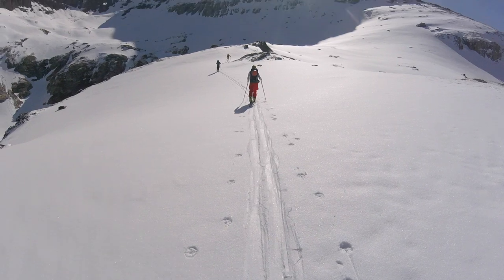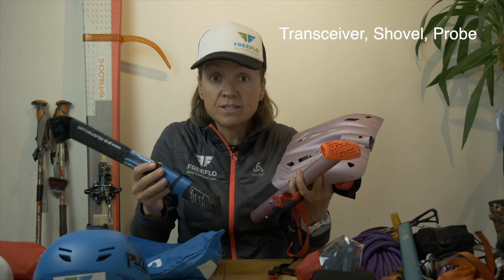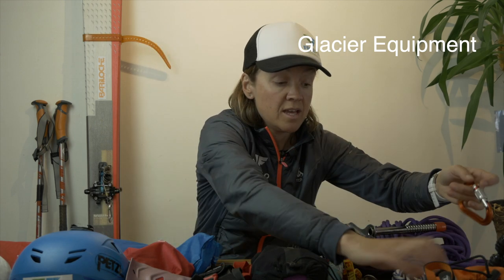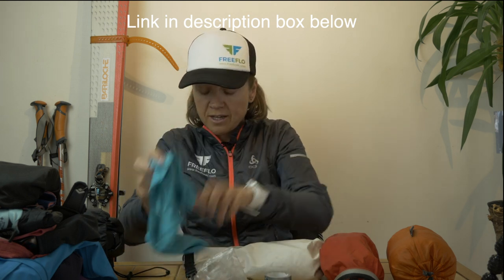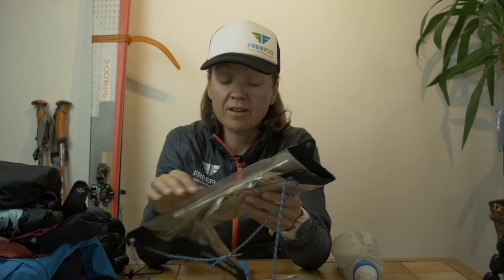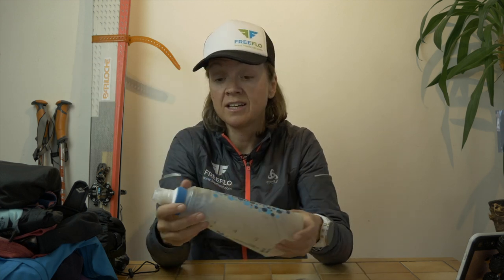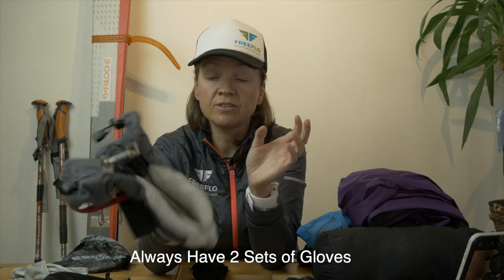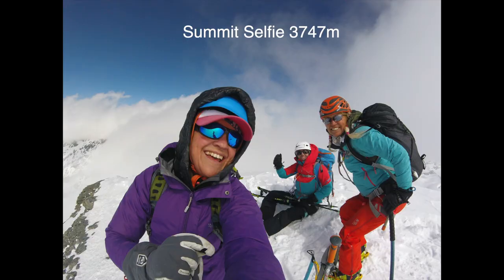What`s In My Bag For SKI TOURING Grande Sassiere 3747m,Tignes France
In this video, I am going to share with you how I pack and what I pack in my ski touring bag for a long day backcountry skiing and ski touring. The items I show you will be exactly what I carried up in my ski touring bag when I climbed Grande Sassiere 3747m in Tignes on 14 April 2021. Which is the third tallest mountain in the Tarentaise valley in the northern alps of France. What you carry in your ski touring bag is vital for safety, food, travel and shelter. How to pack your ski touring bag correctly is essential to efficiency and timing.

Chapters: (minutes)
0:45 What's in my bag
2:45 Avalanche Geat
3:28  Glacier Equipment
6:51  Rescue and First Aid
10:29 Navigation
11:27 Hydration and Food
13.59 Layers

❤️ Music
The Music I use in All my videos - AMAZING for YouTubers!

👍 Other Businesses I recommend 👍

For easy and best rates for a currency exchange I use and recommend:

For the best mobile boot fitters in the UK: See JEN